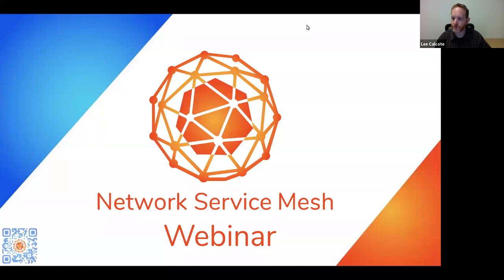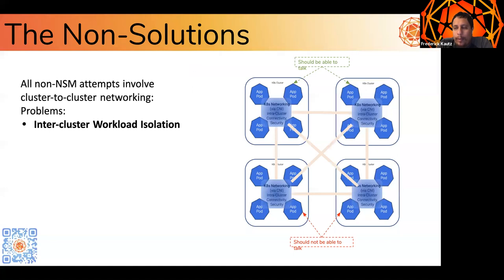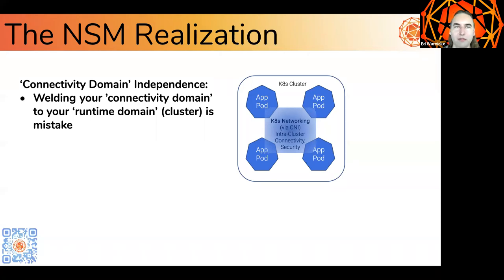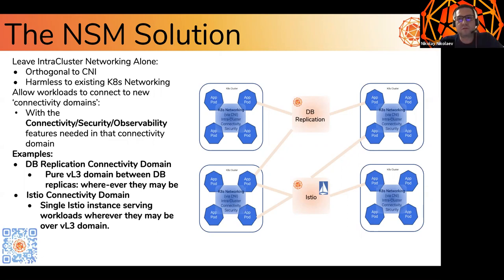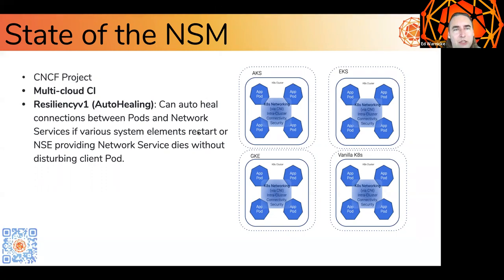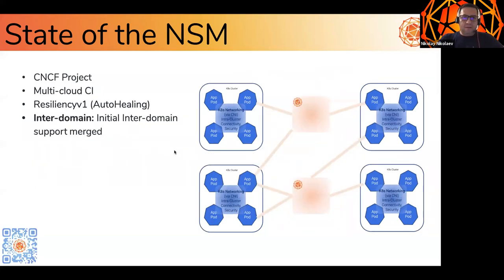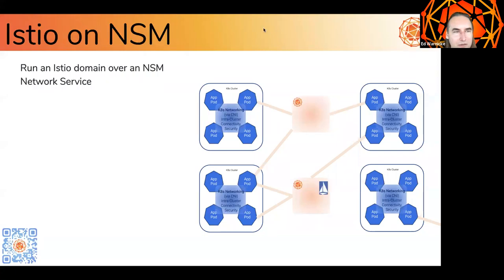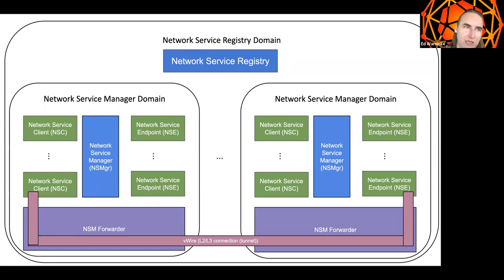Webinar: Network Service Mesh – An Introduction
Network Service Mesh (NSM) is a community-driven CNCF Sandbox project that is rapidly gaining momentum because of its ability to simplify connectivity between workloads, independent of where they are running. It extends an IP reachability domain to workloads running in multiple clusters, legacy environments, on-premises, or in a public cloud, communicating with the protocols they are currently using.

NSM does this at the granularity of individual workloads. Your workloads have connectivity to just the workloads they need – nothing more, nothing less. NSM brings the useful features of a Service Mesh from the lofty heights of HTTP all the way down to IP itself. Applications and Application Service Meshes, such as Istio, run unaltered on top, leaving the hybrid/multicloud IP connectivity to NSM.

View this webinar to get an introduction to what NSM is all about, how it works, and see a demo of NSM in action!